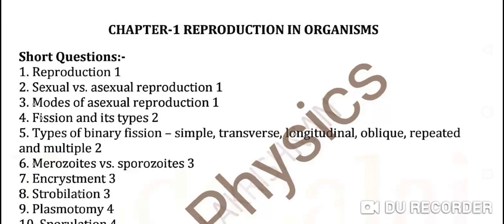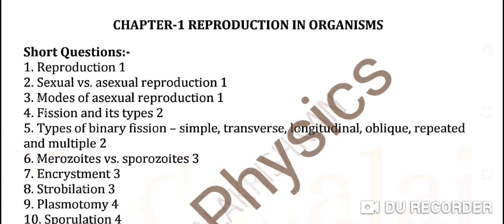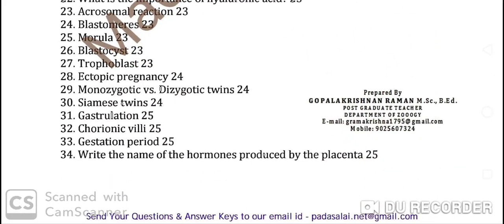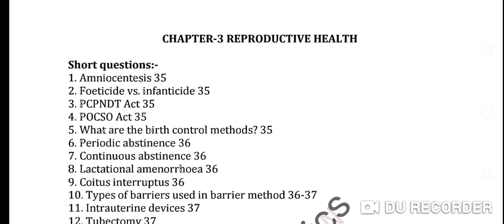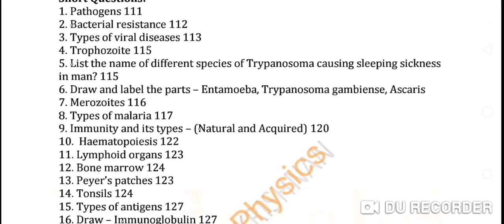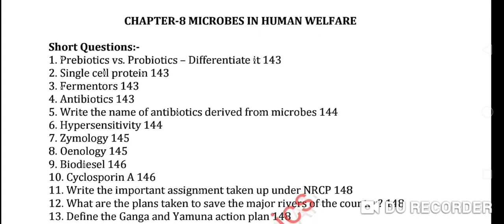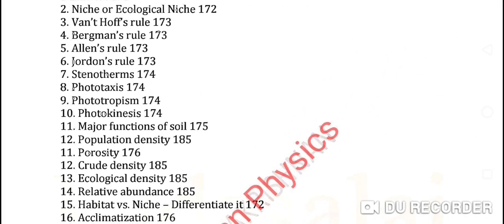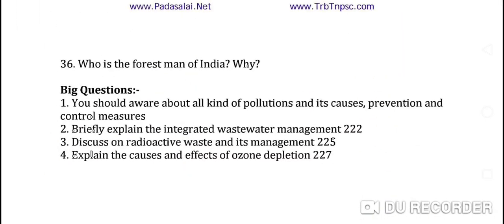12th BIO-ZOOLOGY // PUBLIC EXAM // IMPORTANT AND GOLDEN QUESTIONS